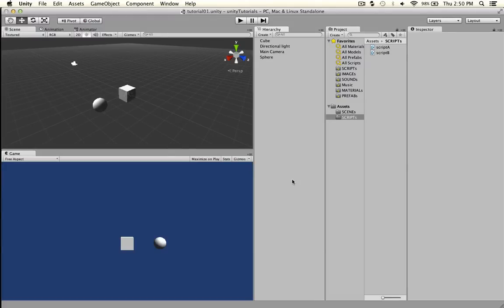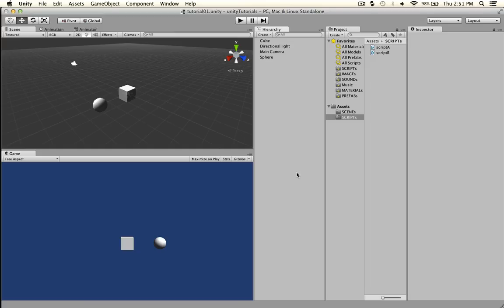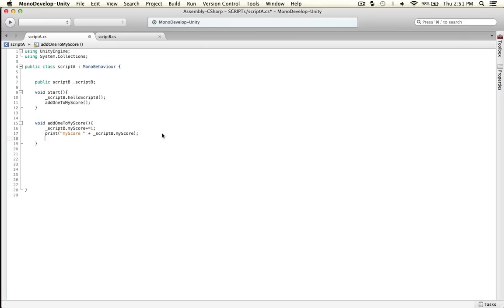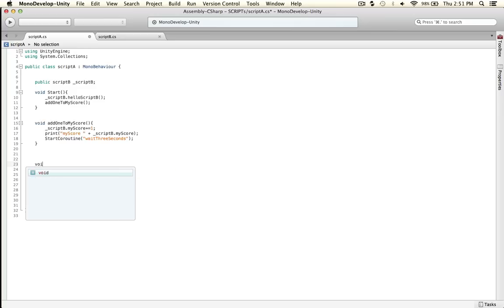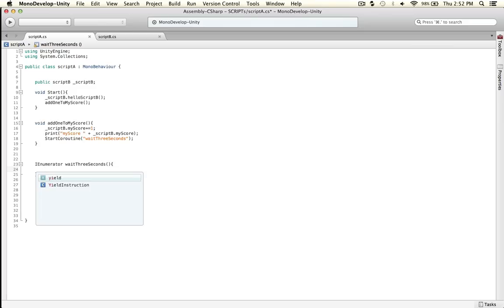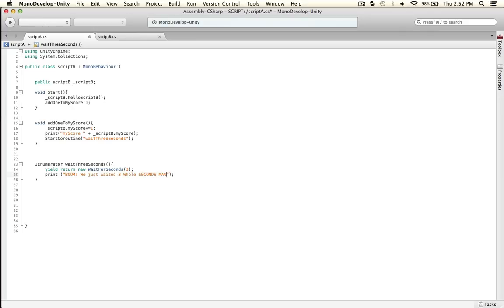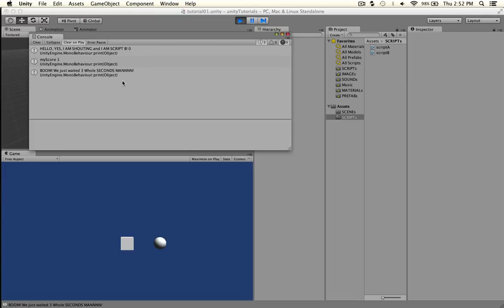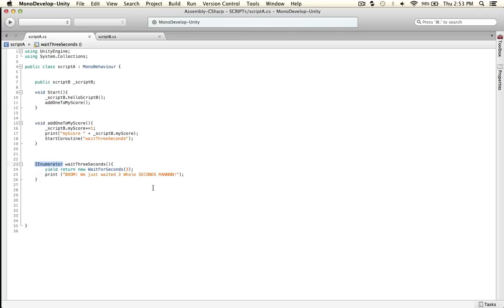C# yield waitforseconds in Unity, Tutorial. EASY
How do you use yield waitforseconds in Unity using C sharp?

Difficulty: Beginner.

Head over the Unity 3D News Blog for more content.